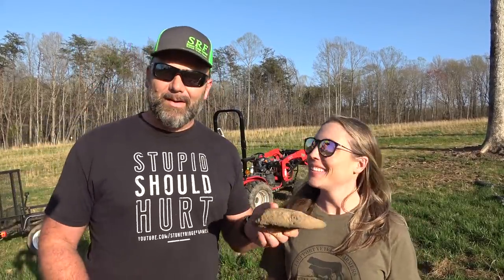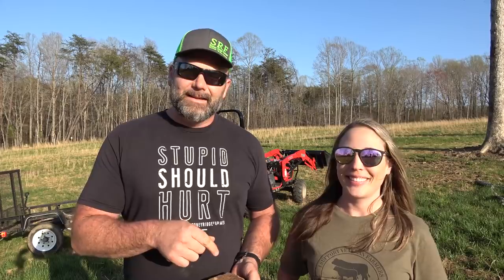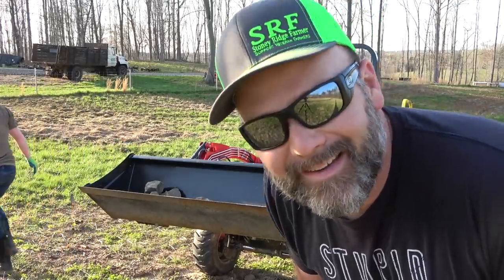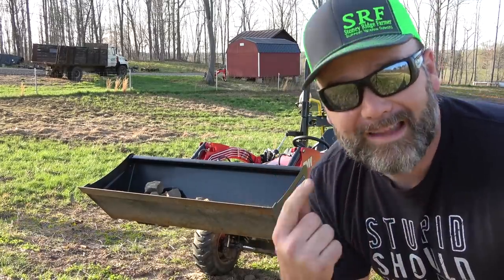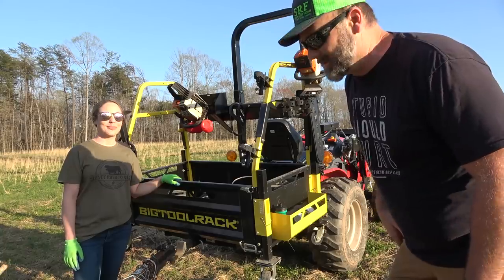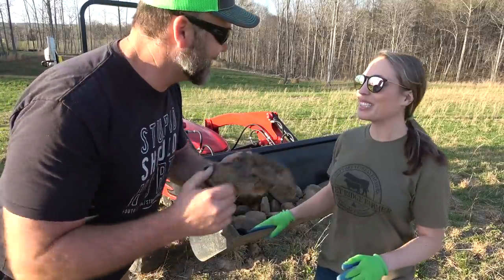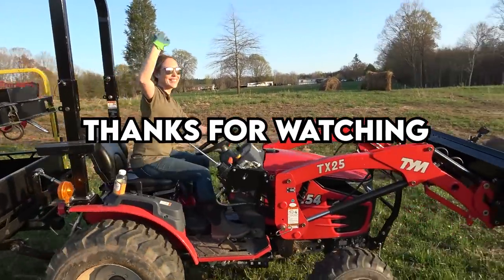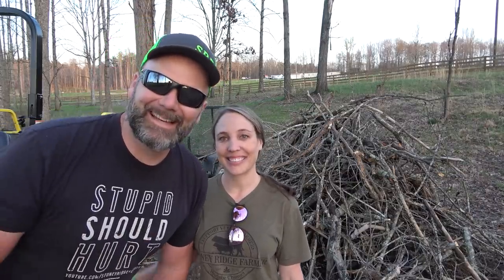Is that what I think it is?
Is that what I think it is? The Romance of Farm Life? Come along today as we spend some time together on the farm working the little TYM tractor. Sometimes farming can be wonderful! Sometimes we have days like this!